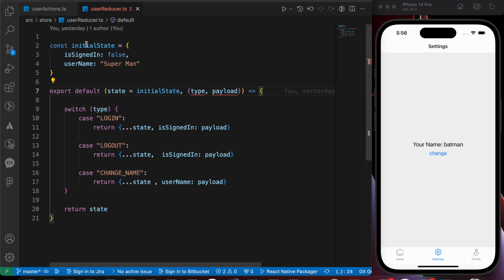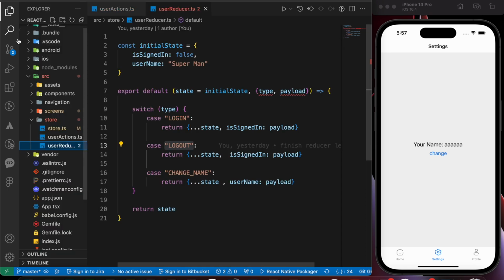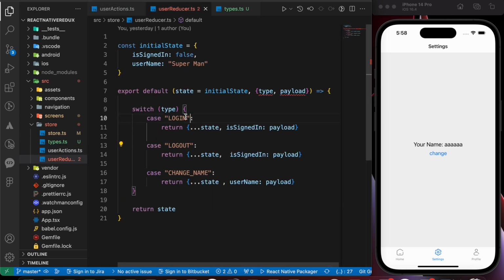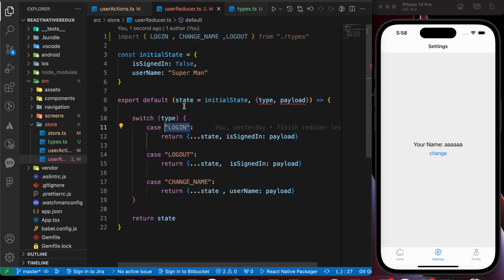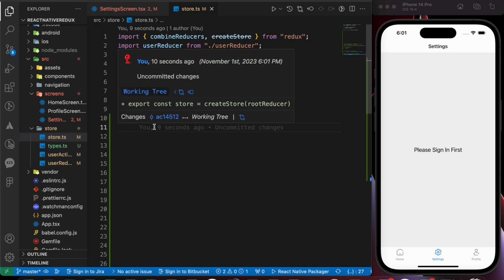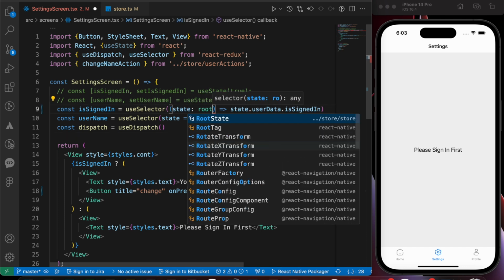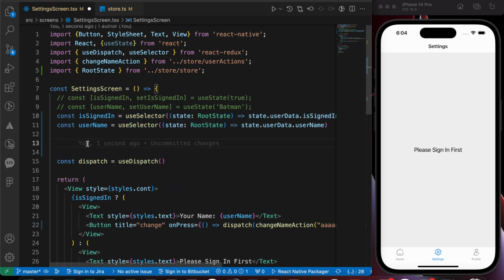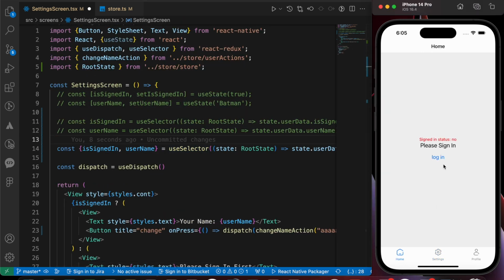Redux Conventions with Typescript, Tips and Trick | React Native Redux Tutorial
2024

Adding Custom Fonts to Your React Native App: Easy GuideIn this Video, You will learn how to optimize and clean your redux code.
And learn how to use Redux with typescript
Also we will do the best practices using types instead of strings

learn redux best practices for beginners 2024
learn redux clean code for beginners 2024
learn redux with typescript for beginners 2024

I this Playlist you will learn the following
learn redux best practices
learn redux clean code
learn redux with typescript
Redux tips and tricks
react native state management
redux conventions

React Native Redux Tips and Tricks for TypeScript Developers
TypeScript Best Practices for Redux in React Native
Efficient State Management: React Native Redux with TypeScript
Redux State Management in React Native: A TypeScript Approach
Demystifying Redux in React Native with TypeScript
React Native Redux: Common Mistakes to Avoid with TypeScript
Redux State Normalization in React Native with TypeScript
TypeScript Redux in React Native: Simplified